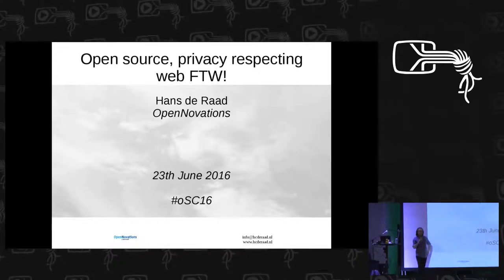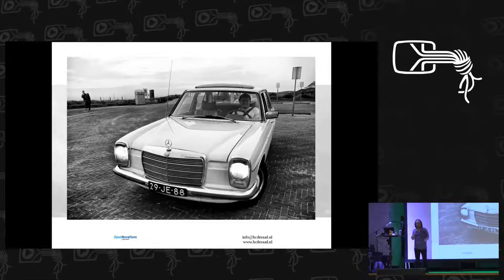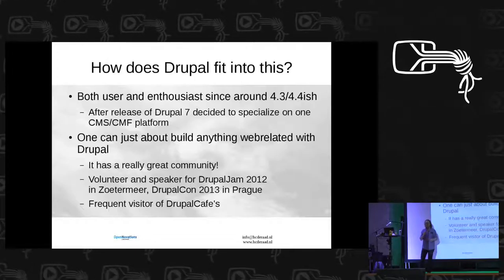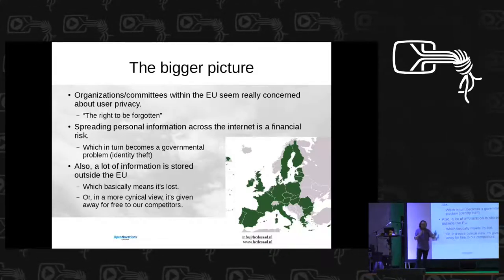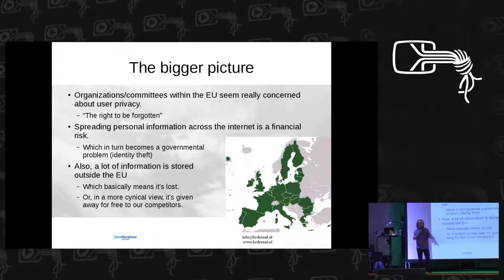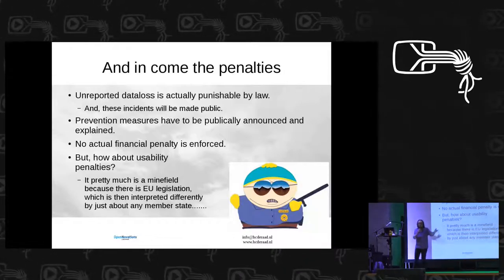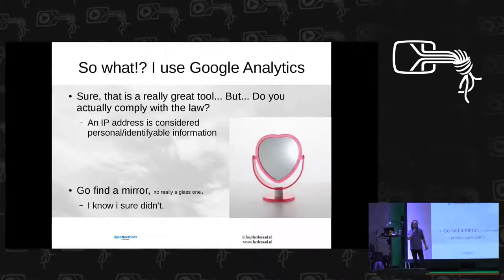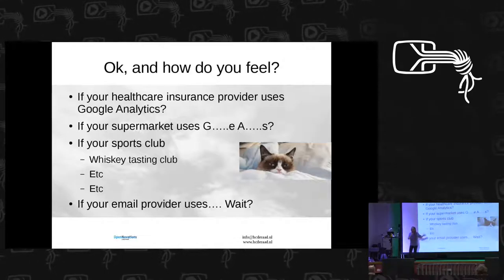Hans de Raad: Deliver personalization, remain legally compliant, AND respect privacy with open sourc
What good is a website when you don’t have the faintest idea who’s visiting it, where they come from, where they go, and what they want? And how can you find out all that whilst respecting your users' privacy and still complying with myriad, pesky national privacy laws and regulations?

My answer is simple: go open source! Go Piwik! Piwik is a great, open source web statistics application, similar to Google Analytics, that integrates very well with numerous platforms including Drupal.

This has been a hot topic for a few years and the talk has gone through a couple of iterations for some major conferences (like DrupalCon 2013 in Prague and openSUSE Conference 2012 in Thessaloniki and Observe Hack Make in 2013). It is frequently updated to reflect the current legal and regulatory situation, which is still changing and developing (almost daily, it seems).

[takeaways] In this talk, the audience will learn:
The current state-of-play regarding privacy laws, especially in Europe.
How well Drupal and Piwik compliment each other.
How to deliver “fair-play” personalization.

Hans de Raad